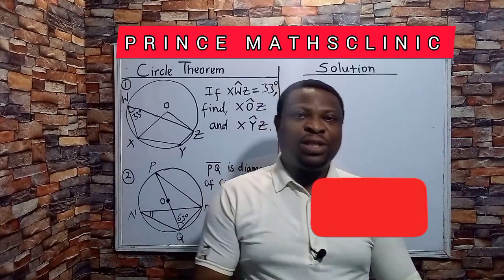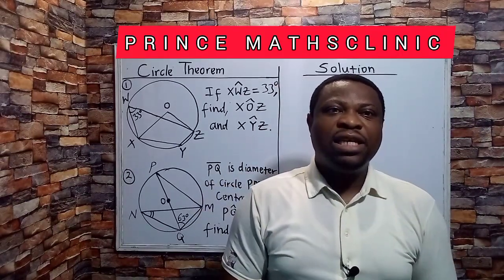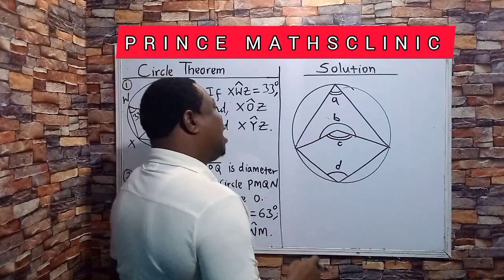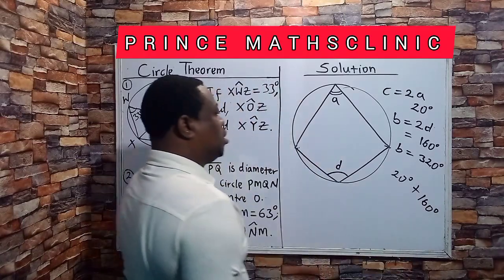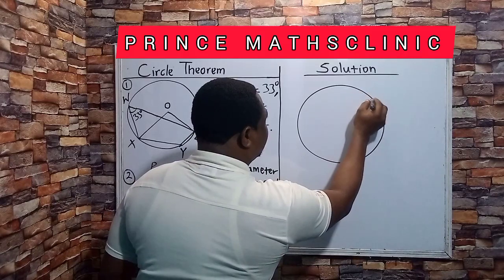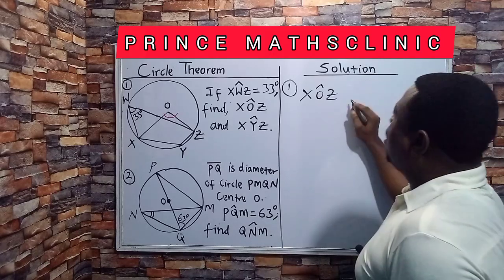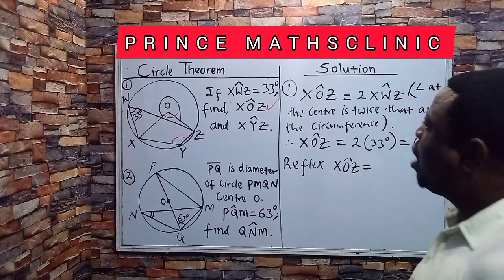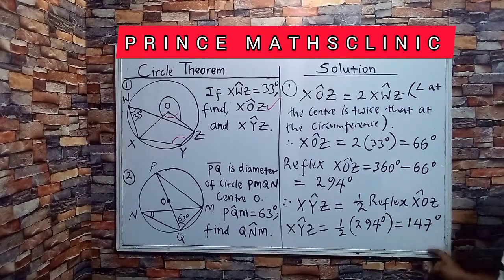SSS 2 / YEAR 11 Circle Theorem explained | Taking advantage of the theorems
SSS 2 / YEAR 11
Circle Theorem well explained

The topic is based on the senior secondary school (SSS) curriculum reflecting the Nigerian Educational Research and Development Council (NERDC) national Mathematics curriculum for Senior Secondary School year 11.